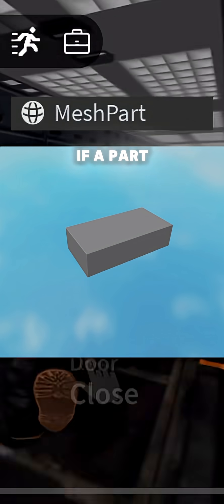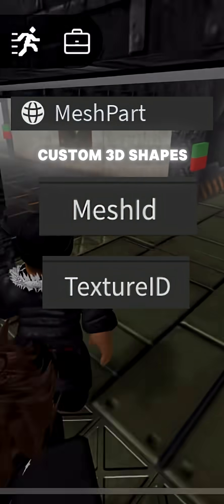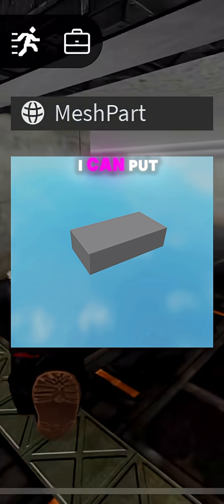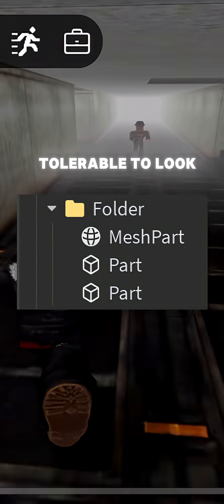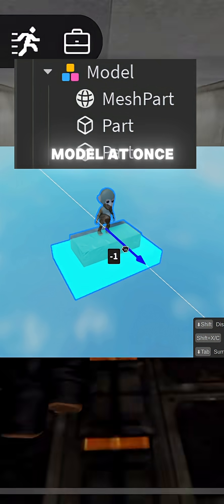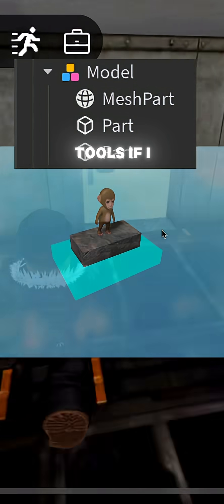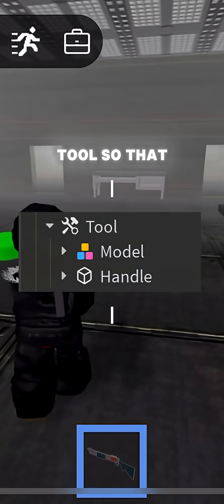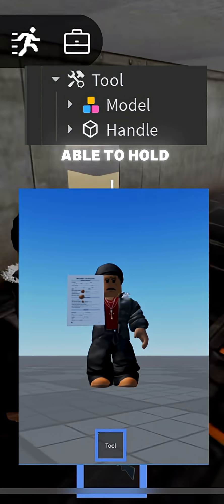Teaching you common instance types